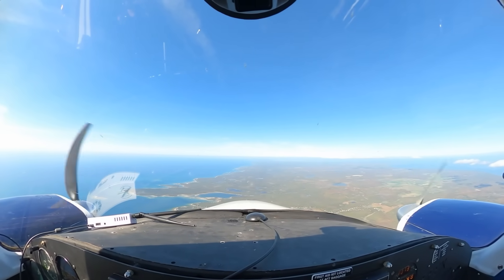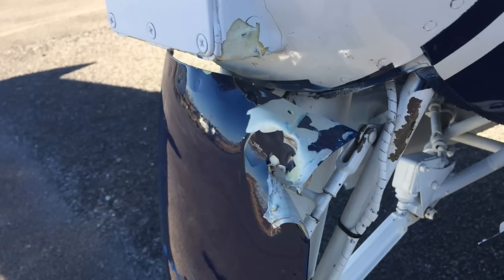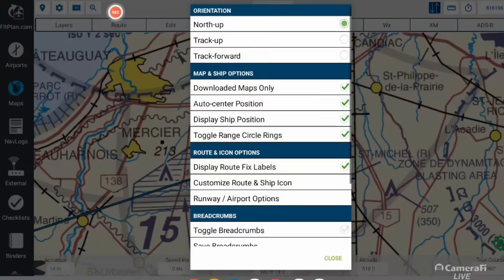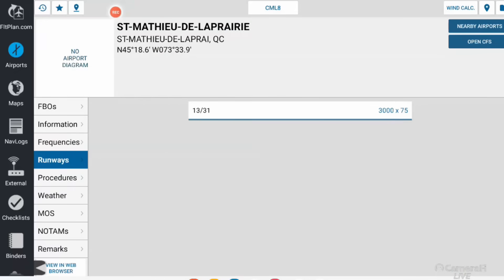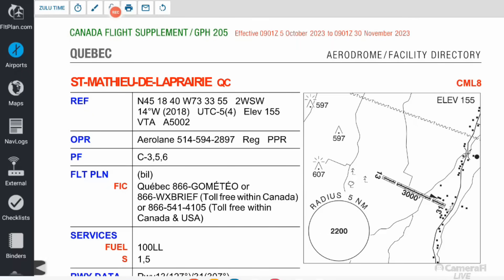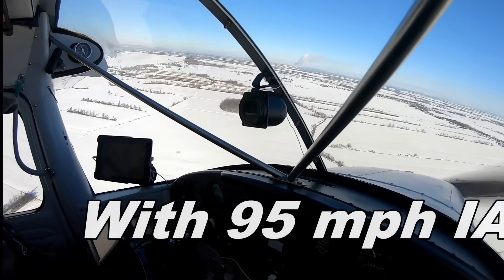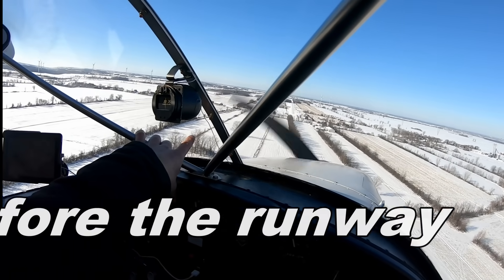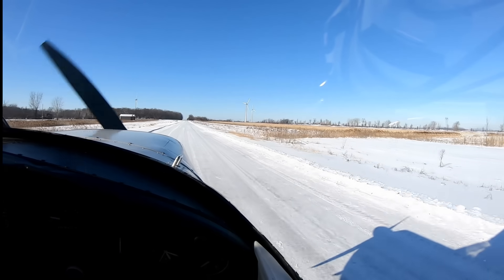Wire Strike Cessna 310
On the 7th Of November 2022 whilst landing at CML8, I struck an unmarked power wire 500 feet from the displaced threshold of runway 31!

In this video I look at what happened, the damage to the aircraft and the frustration at nearly killing myself and passengers due to negligence and lies to keep an airport open and a flight school operating.

A year later and the information in the CFS is still not accurate for this airport!